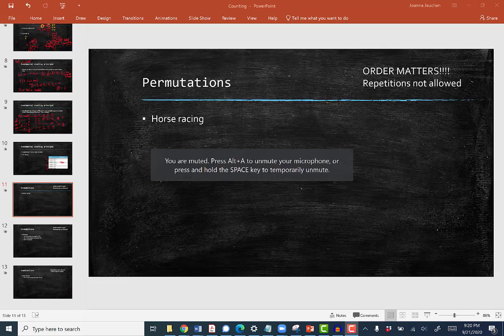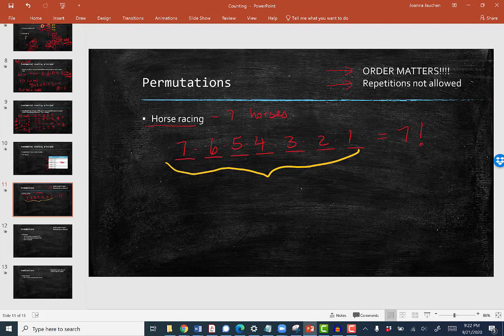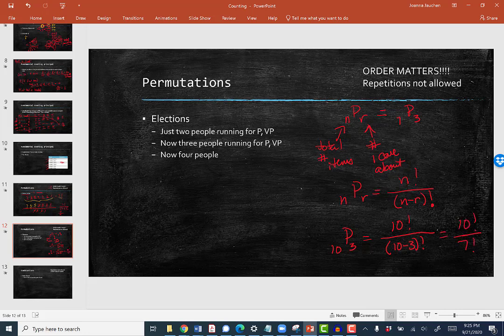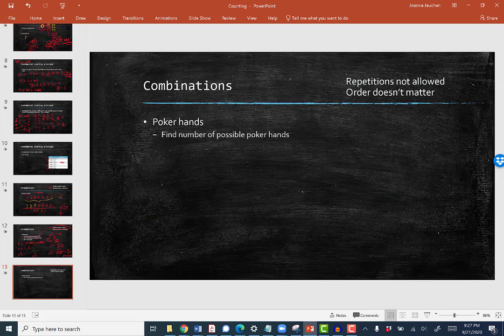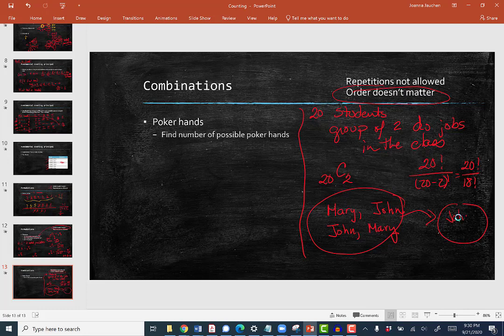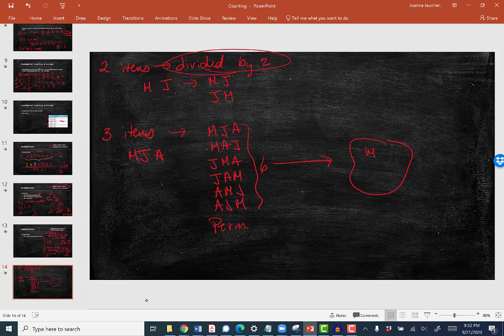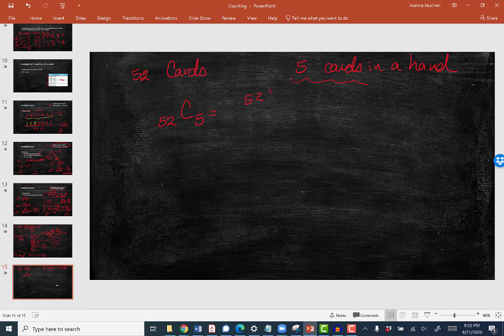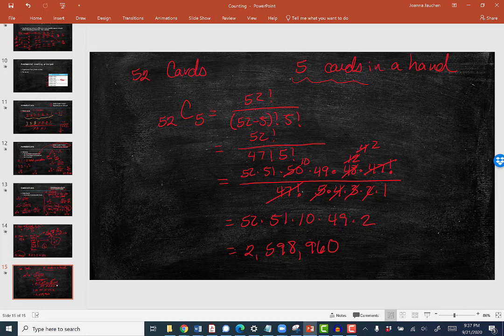Permutations and Combinations